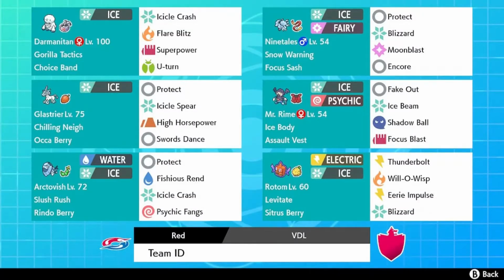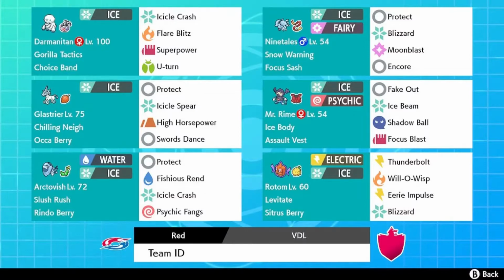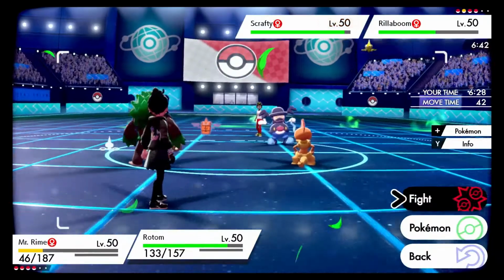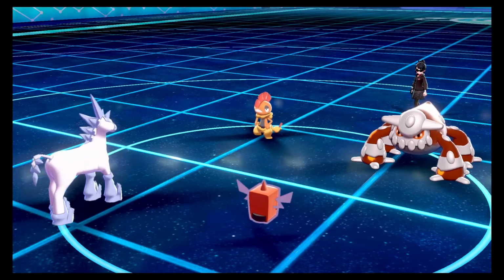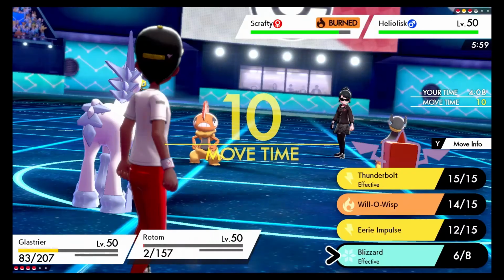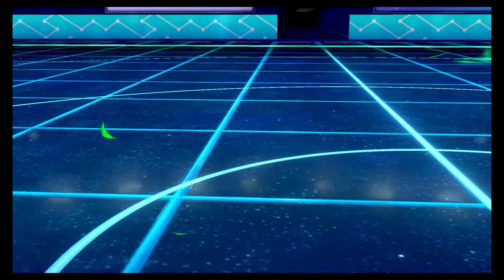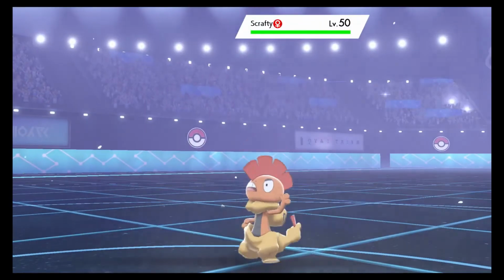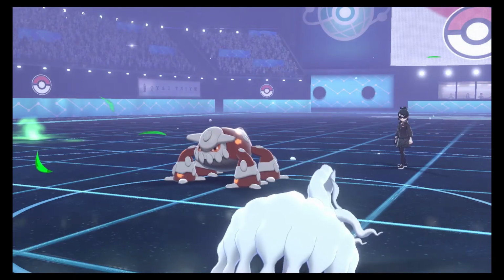Can The Ice Team Keep Their Hot Streak Going?!?! | VDL Season 8 Week 6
Week 6 VDL-V season 8 against Tentacruel Pirates with my Mono-Ice team.
Time Stamps:
00:00 Intro
05:20 Game 1
18:53 Game 2

Thanks @bravevgc3517 for the Logo and @warrioresport for the intro.